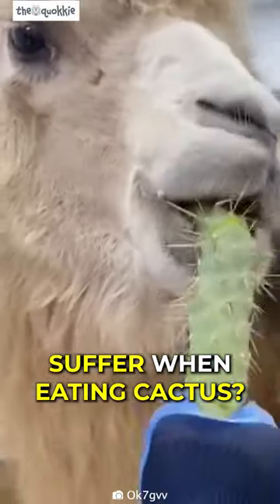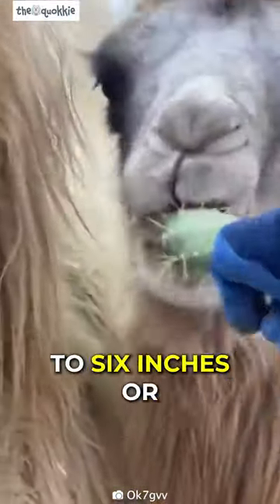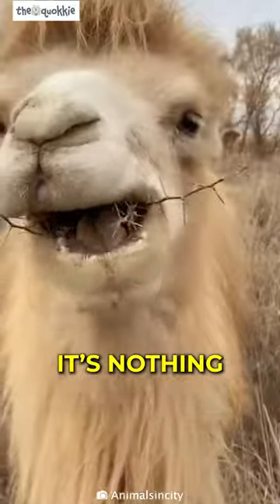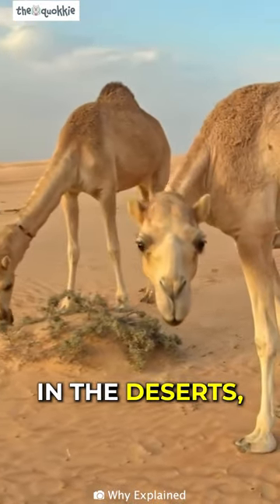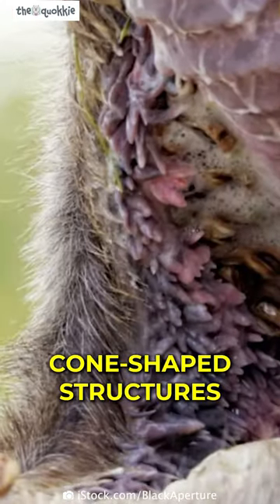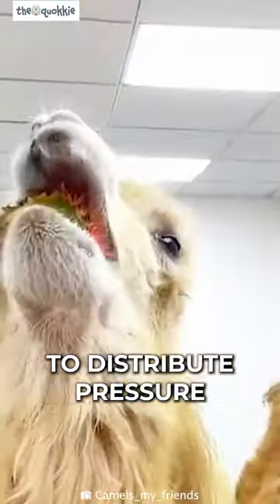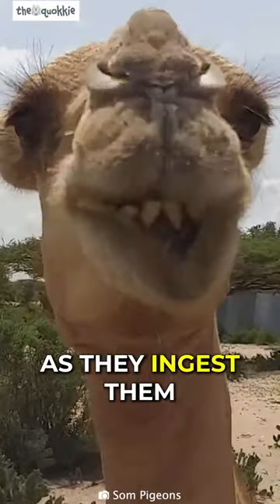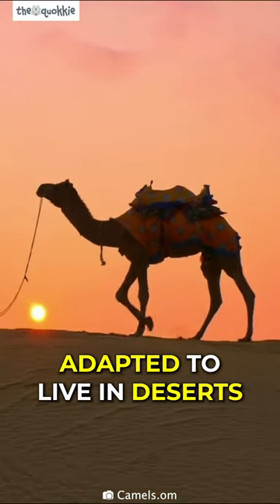Why Do Camels Eat Cactus Easily?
Why don't camels suffer when eating cactus? Have you thought about it? Can you imagine yourself chewing a cactus with needles up to six inches or 15 centimeters long? That would be a world of pain. But camels are built differently; they can eat cactus like it's nothing.
Camels live in deserts comfortably due to their adaptations.